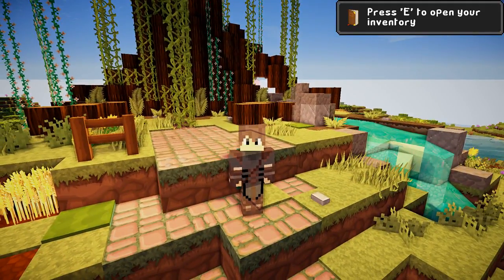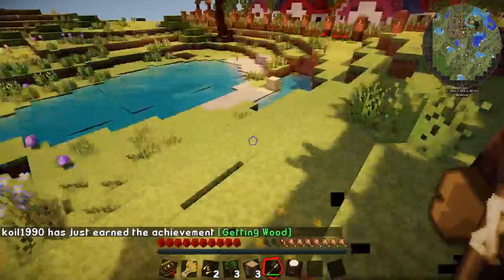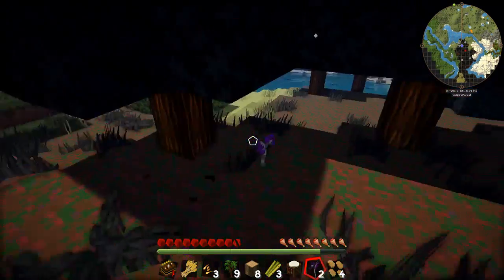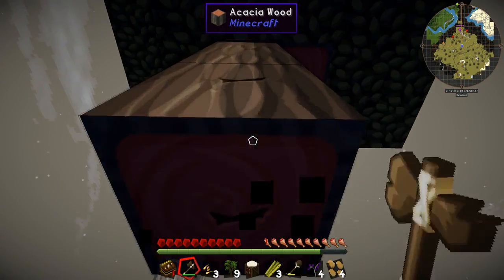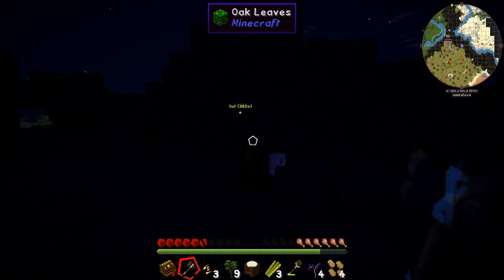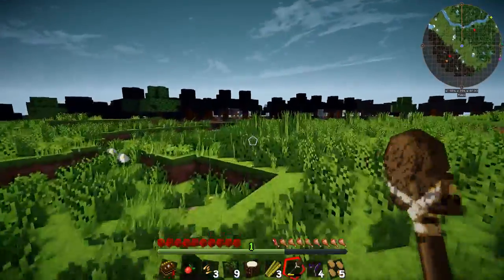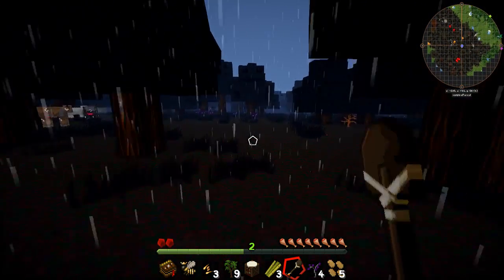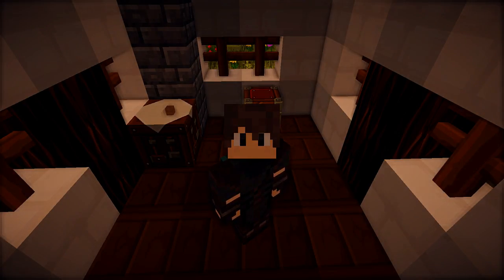A Whole New World - Minecraft Harmony Hollow #1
Hey guys and welcome to Harmony Hollow season 3 , today we set off on our quest in this new season.